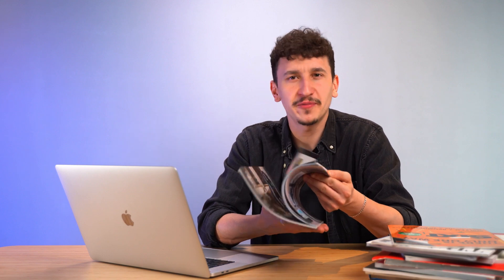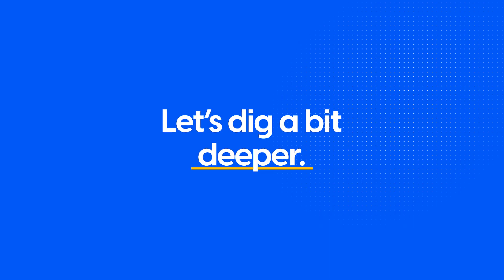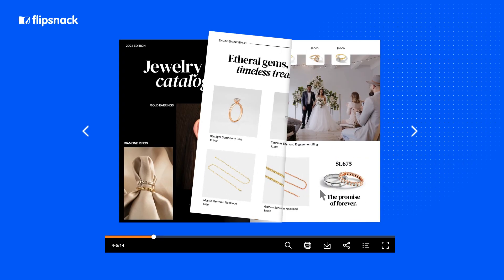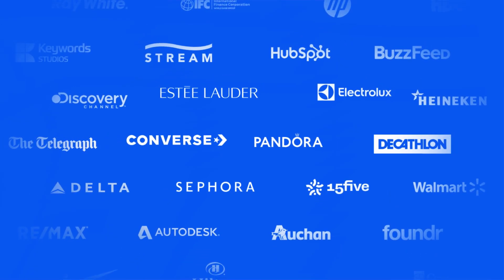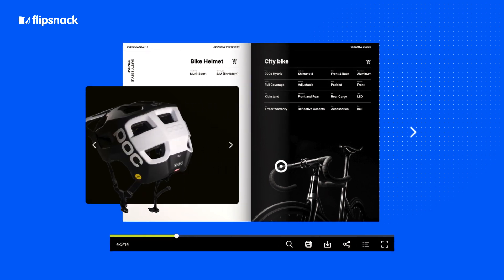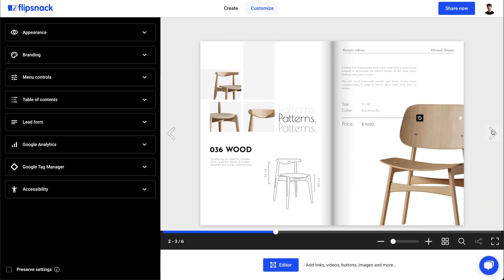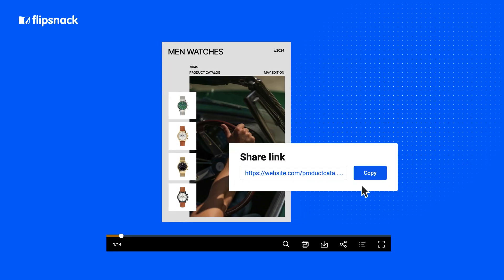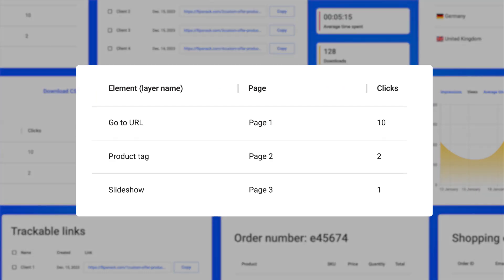What is a digital catalog? | Flipsnack.com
In this comprehensive video, we take a look at digital catalogs, exploring their significance in modern marketing and sales strategies. Whether you're a small business owner or part of a large enterprise, learn how digital catalogs streamline the process of showcasing products, reaching wider audiences, and driving sales.

Say goodbye to traditional print catalogs and embrace the convenience of online catalog shopping. With Flipsnack, you have the tools to design stunning product catalogs that captivate your audience and boost your brand's visibility.

From product catalog creation to catalog design, our video covers everything you need to know to get started. Don't miss out on the opportunity to elevate your business with a professional online catalog.

Chapters:

00:00 - What is a catalog?
00:38 - Why are most modern catalogs digital?
02:16 - How can you create a digital catalog?
03:39 - Outro